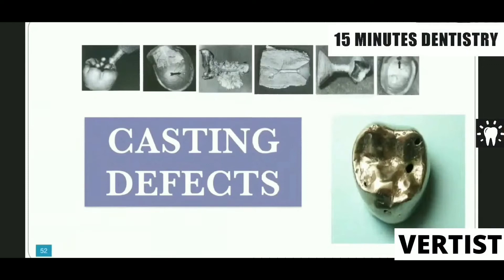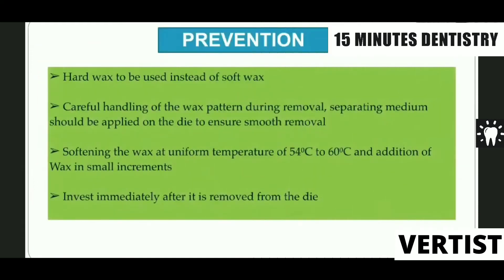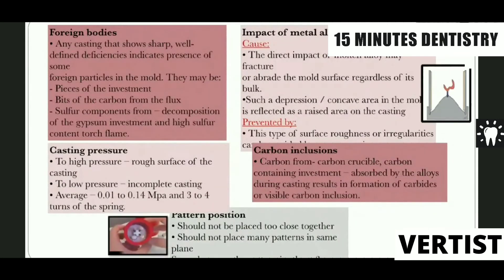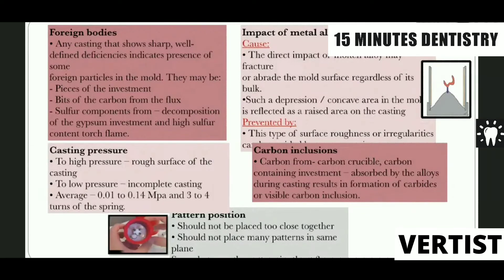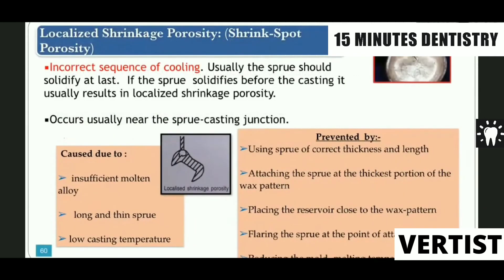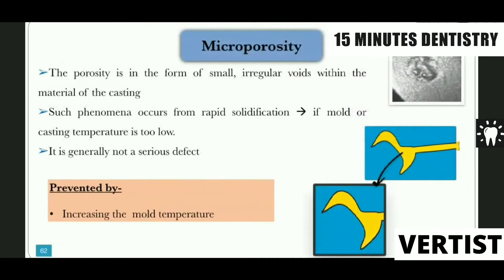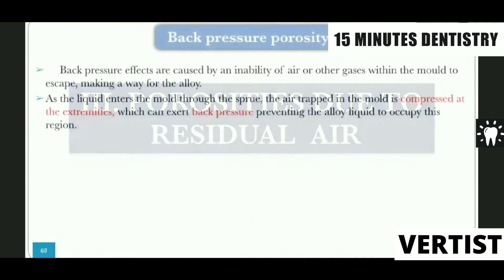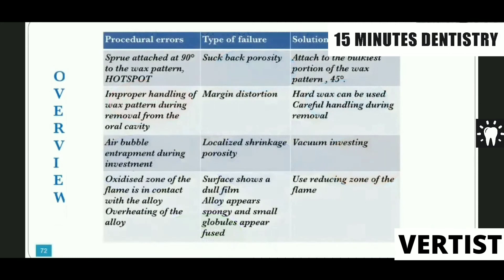Prevention of Dental Casting Defects | Suck Back Porosity | Types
Casting Defects | Conservative Dentistry and Endodontics | Final Year BDS I 15-Minute Dentistry

Contents
0:00 Defination
0:33 Distortion
0:53 Prevention
1:12 Surface Roughness and Irregularities
1:23 Air Bubbles
2:10 Casting Pressure
2:51 Porosity
3:32 Localised Shrinkage Porosity
3:52 Suck Back Porosity
4:29 Microporosity
4:46 Sub Surface
4:57 Gaseous / Pinhole Porosity
5:23 Back Pressure
5:50 Prevention
6:08 Incomplete Casting
6:19 Overview